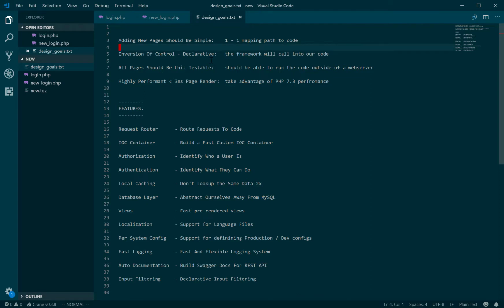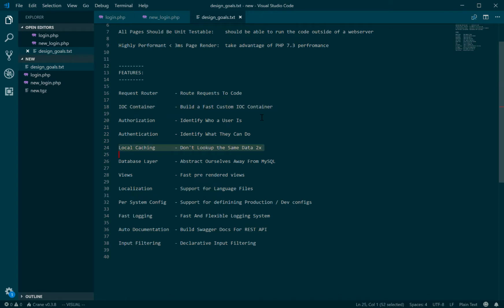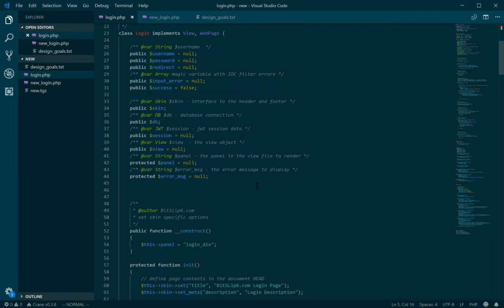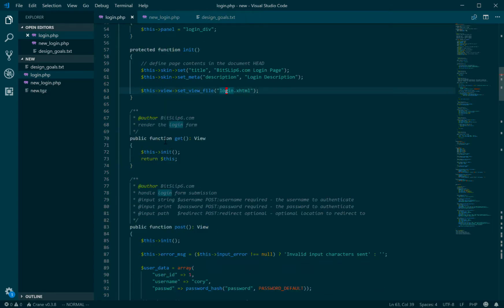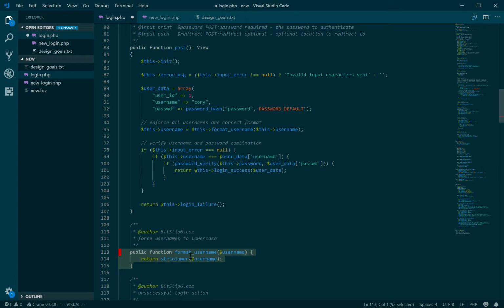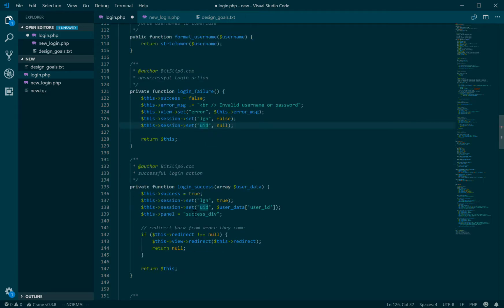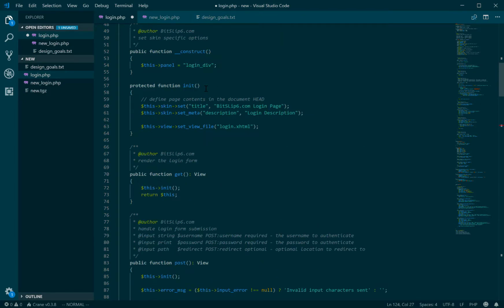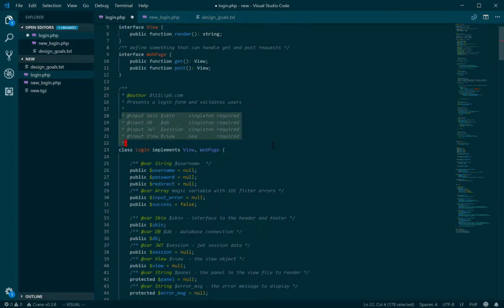Web Framework From Scratch #1 Intro (Login Class) - PHP 7.3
We introduce the from scratch series and show what we will be covering in the upcoming videos.  I layout what an endpoint should look like in our web framework.  This is a pretty high level overview in the upcoming videos I'll be going into more detail.

Topics:
Inversion Of Control
Declarative Programming
Unit Testing
Custom PHP Annotations